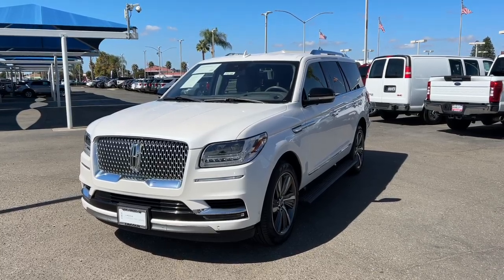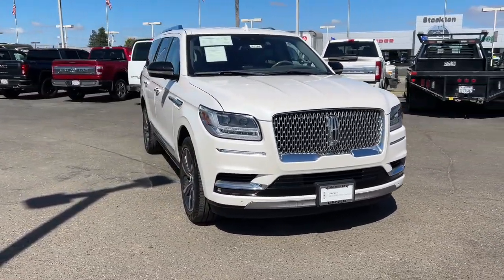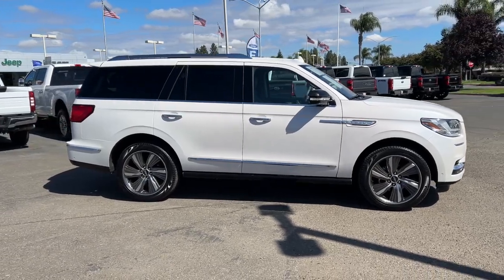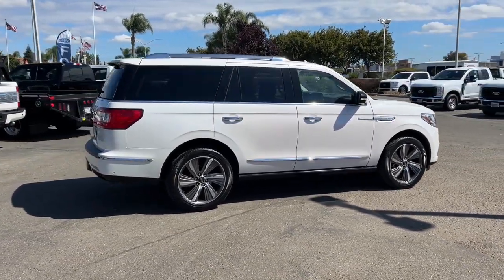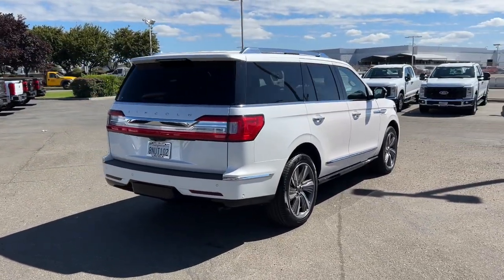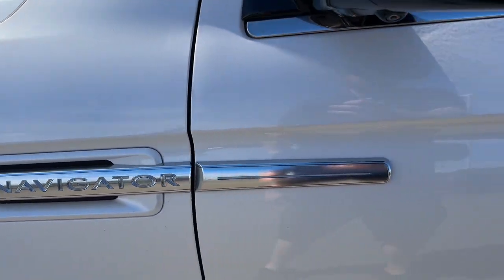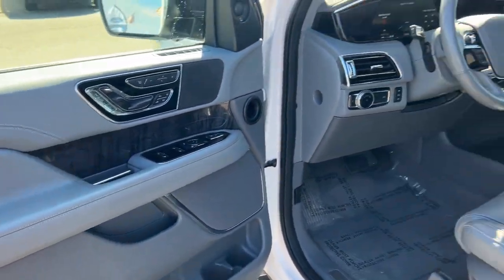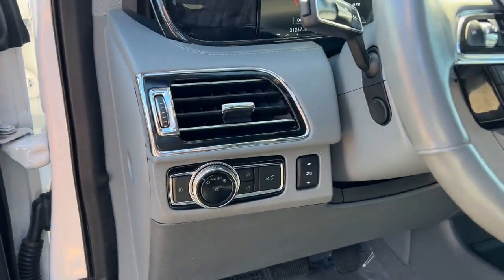2019 Lincoln Navigator Stockton, Lodi, Valley Springs, Galt, San Joaquin County P5748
White Platinum Used 2019 Lincoln Navigator Select available in 3282 Auto Center Circle, Stockton, California at Big Valley Ford Lincoln. Servicing the Stockton, Lodi, Valley Springs, Galt, San Joaquin County, area.

2019 Lincoln Navigator Select - Stock#: P5748

CARFAX One-Owner. Clean CARFAX. Certified. White Platinum 2019 Lincoln Navigator Select 4WD 10-Speed Automatic V6brbrAdaptive Cruise Control (ACC) w/Stop & Go Advanced Head-Up Display (AHUD) Auto High Beams Auto Park Active Park Assist Equipment Group 200A Select GVWR: 7625 lbs Payload Package Lane Keeping System Navigation System Pre-Collision Assist w/Pedestrian Detection Technology Package.brbrbrLincoln Combined Details:brbr  * Roadside Assistancebr  * Warranty Deductible: $100br  * Limited Warranty: 72 Month/100000 Mile (whichever comes first) from original in-service datebr  * Transferable Warrantybr  * Vehicle Historybr  * Includes Car Rental and Trip Interruption Reimbursement (for Lincoln Certified Pre-Owned program) Includes Car Rental and Trip Interruption Reimbursement Premium maintenance Seamless service pickup and delivery for all maintenance and warranty service with loaner vehicle and anytime car wash (for Lincoln Certified Pre-Owned - Black Label program)br  * 200 Point InspectionbrbrAwards:br  * JD Power Automotive Performance Execution and Layout (APEAL) Study   * 2019 KBB.com 10 Best Luxury SUVs